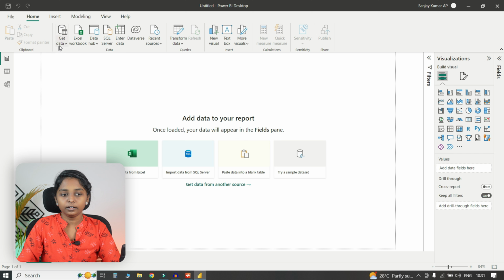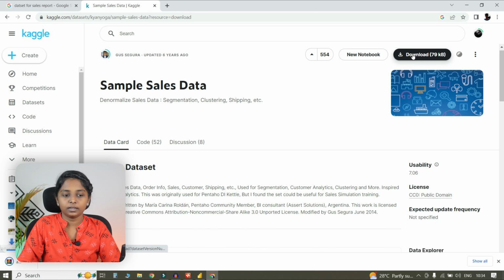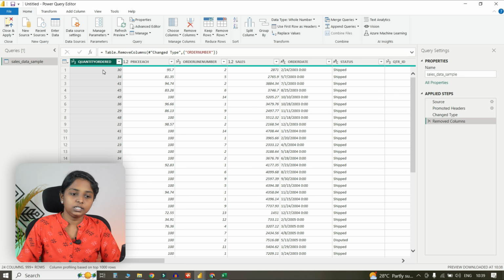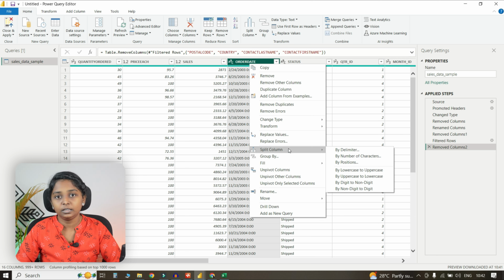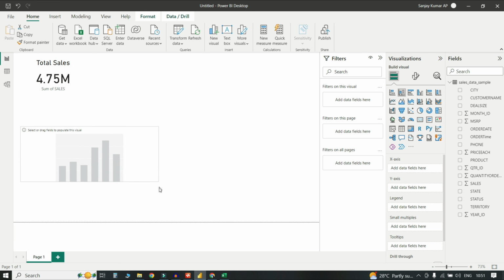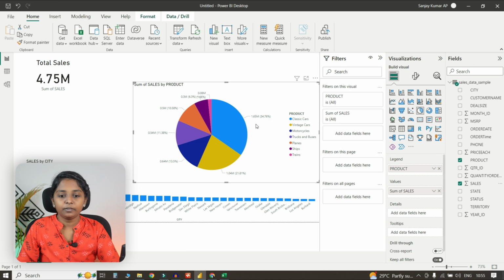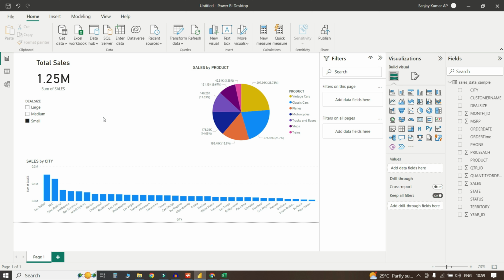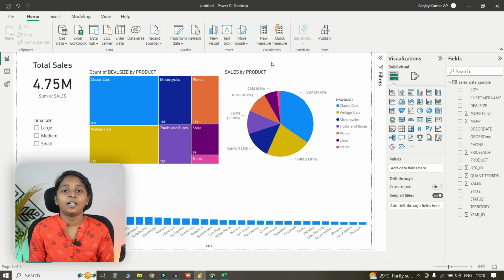Step by Step Building Your Sales Dashboard in a Snap🤞 with PowerBI - PowerBI Magic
Are you looking to track and visualize your sales data in real-time? Look no further than PowerBI! In this tutorial, we'll take you step by step through the process of creating a dynamic dashboard that will help you track your sales performance and make informed decisions. So why wait? Start building your sales dashboard with PowerBI today!